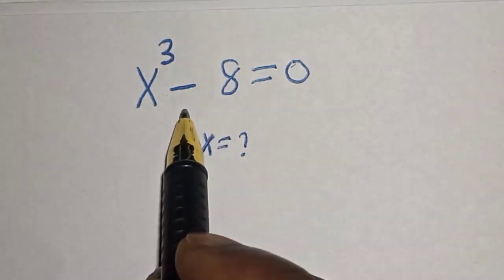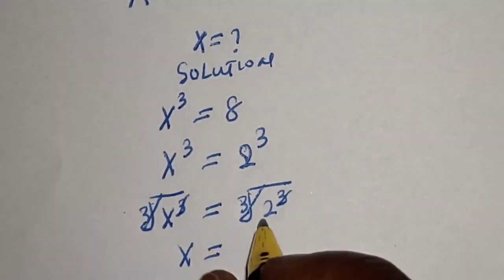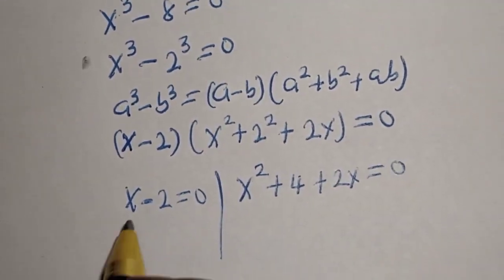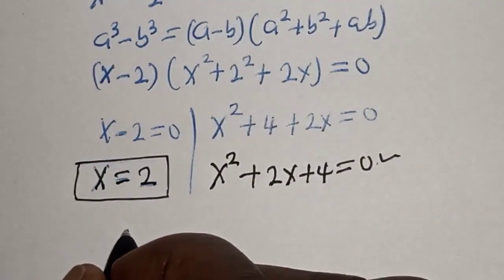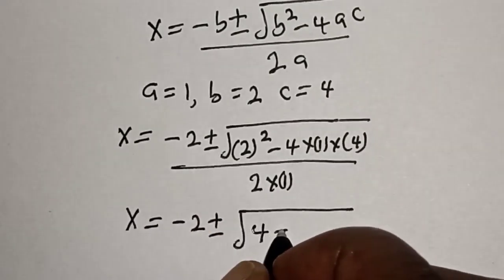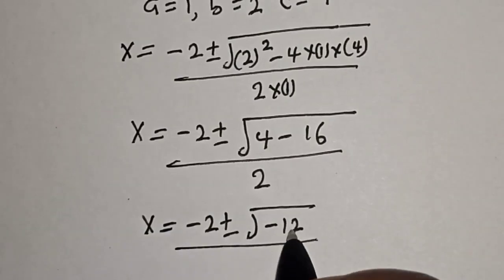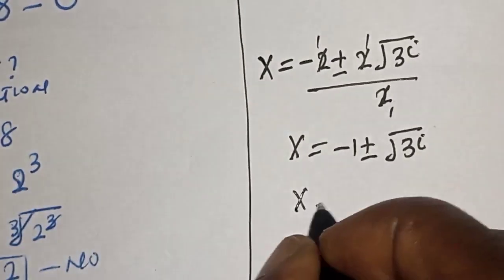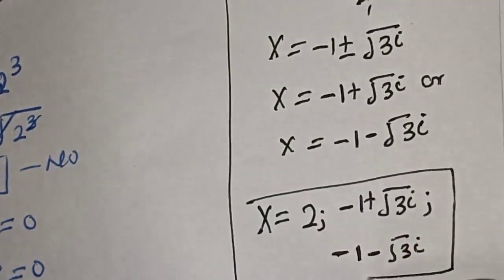A Nice Math Problem X^3-8=0